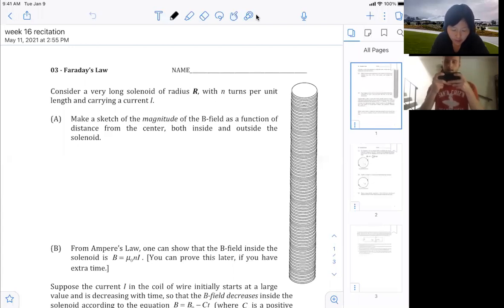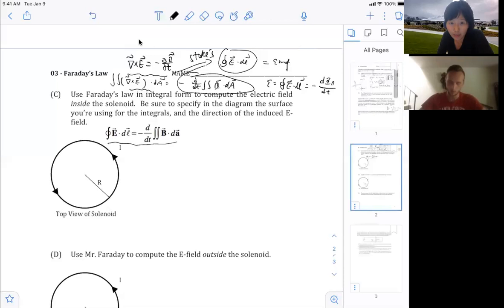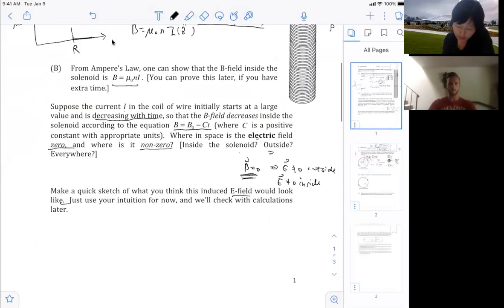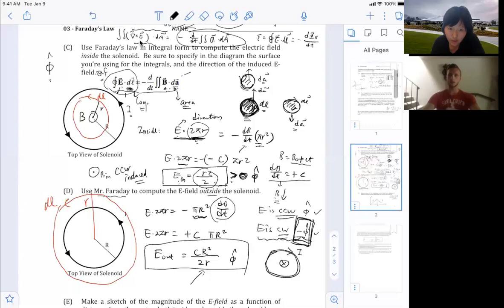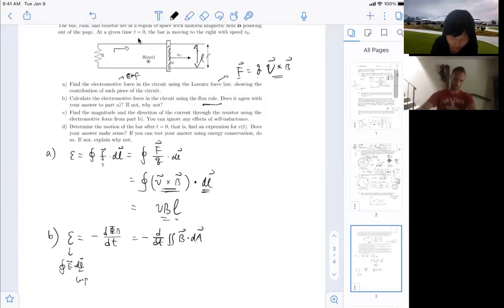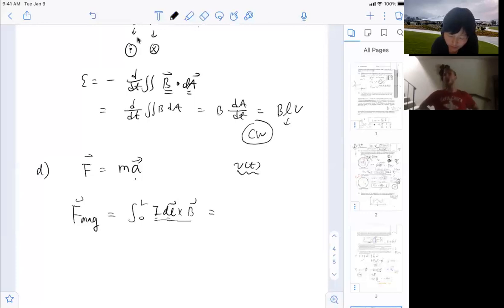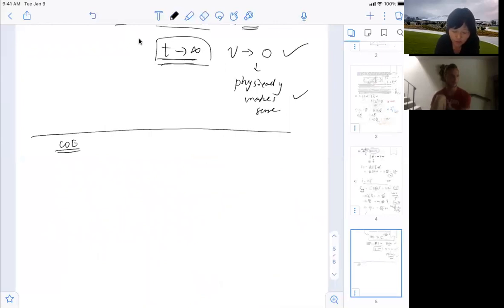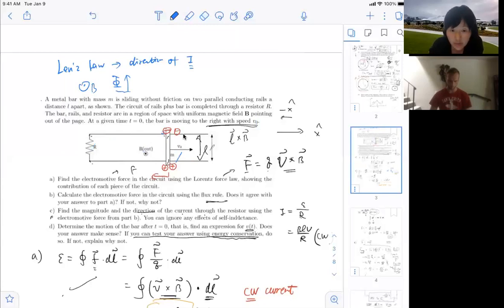week 16_W_5/12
PHY4140